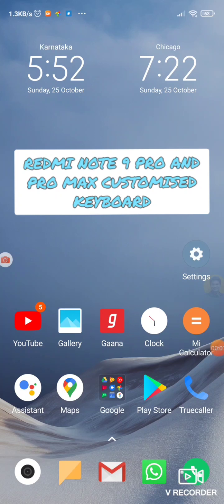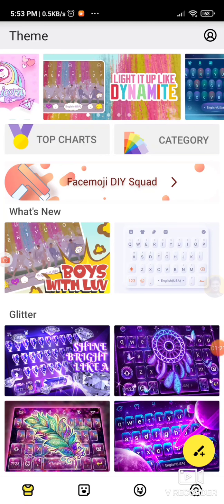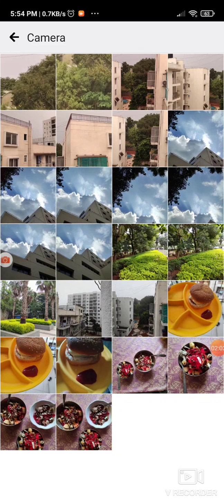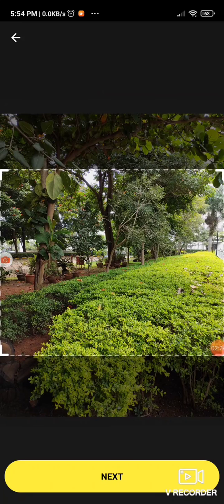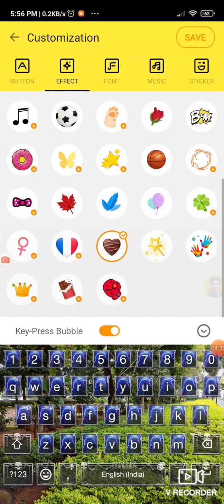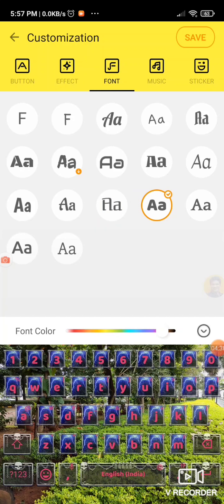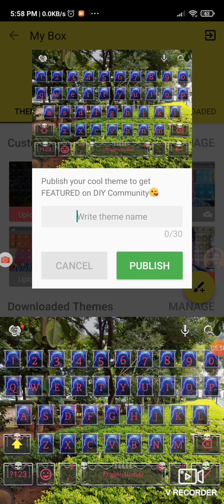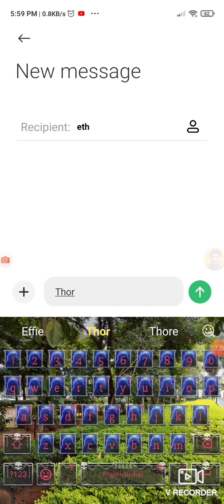Redmi note 9 pro and pro max Keyboard Customisation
This video shows how to create a customised keyboard in Redmi note 9 pro and pro max